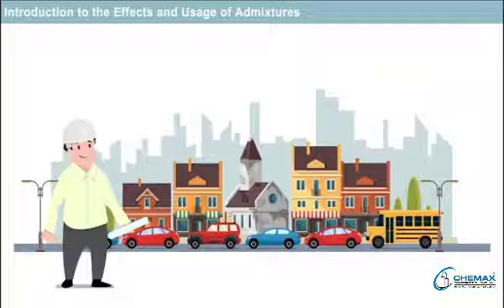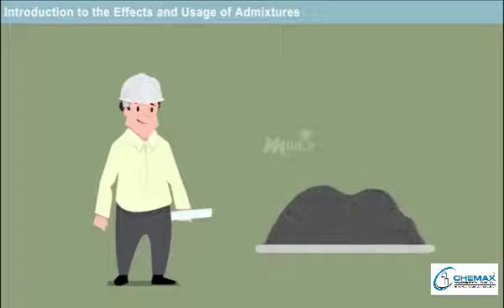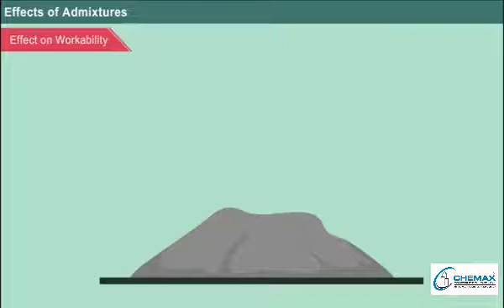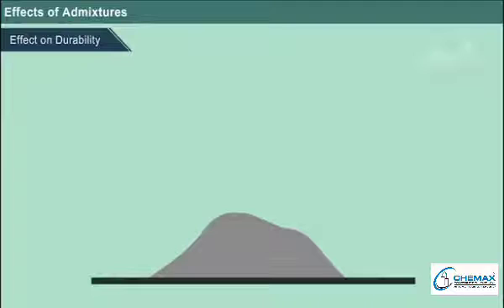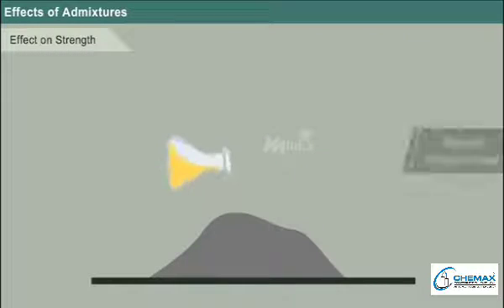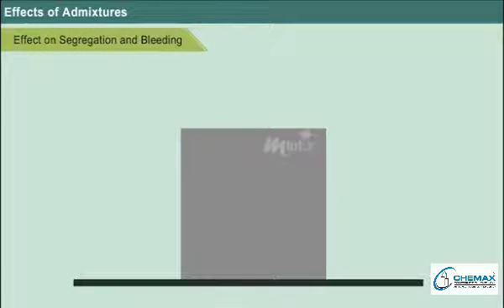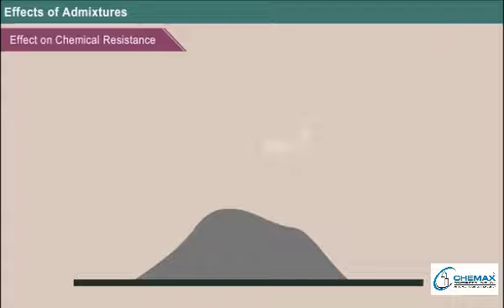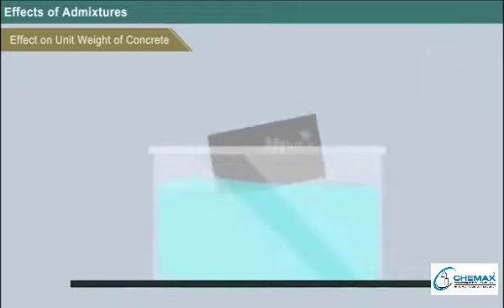CHEMAX ADMIXTURE M Tutor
WE ARE UPLOAD MAX TUTOR VIDEO FOR OUR VALUABLE CUSTOMER AND FANS,